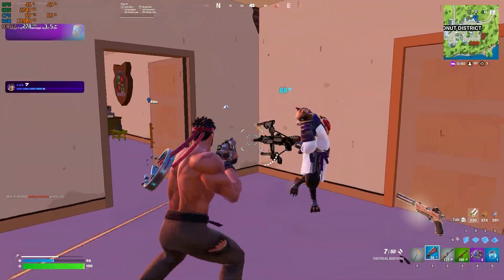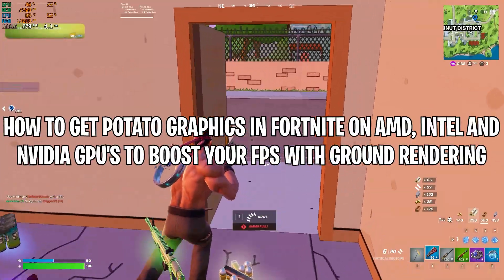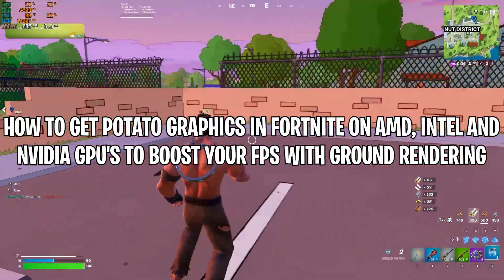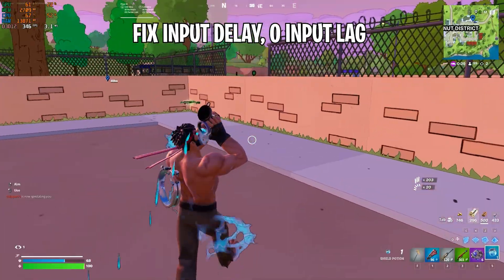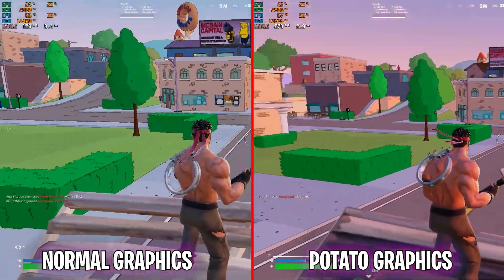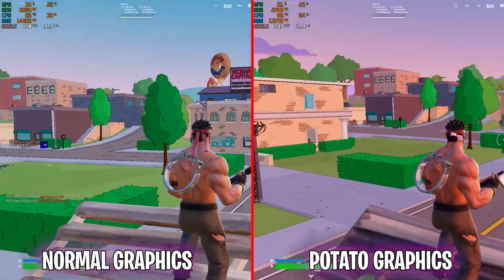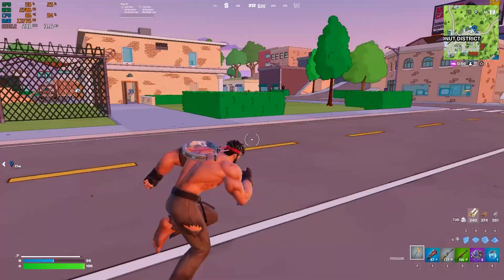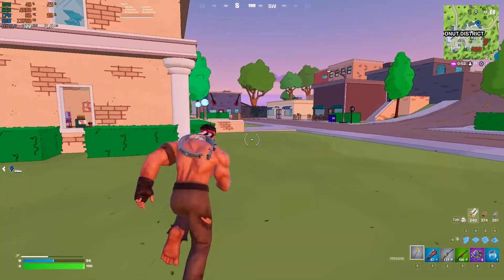How To Get Potato Graphics in Fortnite on AMD, NVIDIA & Intel GPU! (Max FPS + 0 Delay)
Optimizing Fortnite for Potato Graphics on Any GPU, BOOST FPS, Fix Lag & Stutters

The guide shows you to optimize Fortnite for Potato Graphics, fix low fps, Fortnite lag, stutters and low performance in 2025 and improve overall gaming and system performance on Gaming PC's with AMD settings, modifying configs, optimizations, and more in this optimization guide

This video will teach you guys how to tweak, optimize and Speed up PC for gaming, fps increase, smooth gameplay. This guide works amazingly well on both old and brand new pcs, ensures you are getting the MOST out of your systems by optimizing it properly

Link not working? Get a direct link on my discord server

🔽 Timestamps 🔽

0:00 - Intro
0:34 - AMD Radeon Fortnite Graphics Settings
1:43 - Modify config file
2:44 - Epic Launcher Settings
2:57 - Fortnite Potato Graphics PACK
3:14 - Nvidia, AMD & Intel Potato Graphics
3:53 - Fortnite Priority
4:01 - MSI Util V3
4:20 - Input lag (Filterkeys setter)
4:38 - Park control
5:01 - Gameplay & Benchmarks
5:26 - Outro

🔸How To Fix FPS Drops in Fortnite Simpsons Season! | Boost FPS & Lag Fix Guide | 🔧Fortnite FPS Boost🔗
🔸Vampire The Masquerade Bloodlines 2 - Fix FPS Drops, Stutters & Lags with BEST SETTINGS on ANY PC📈🔗

►Topics Covered:
fortnite,potato graphics,fortnite potato graphics,fortnite fps,fortnite fps boost,how to get potato graphics,Nvidia profile inspector,fortnite potato graphics amd,fortnite potato graphics intel